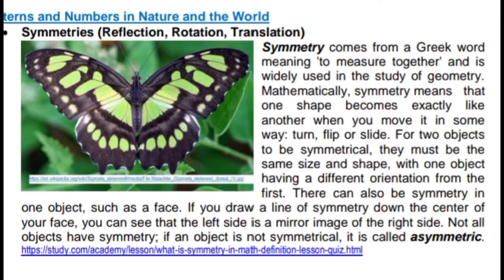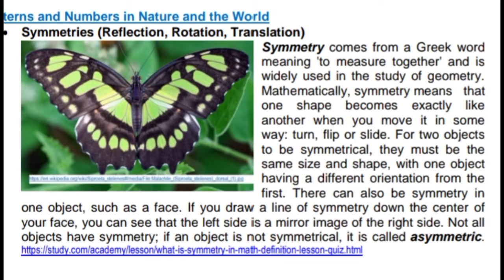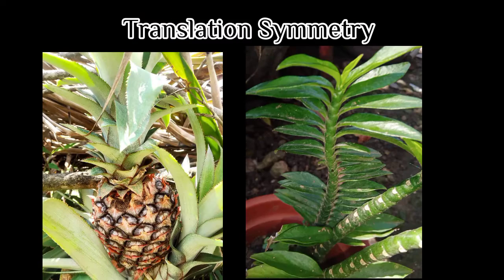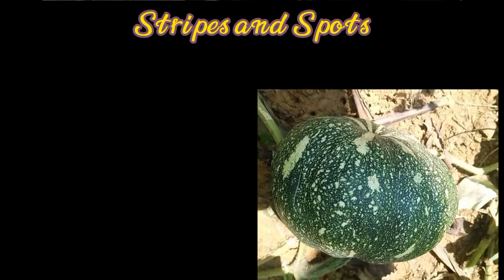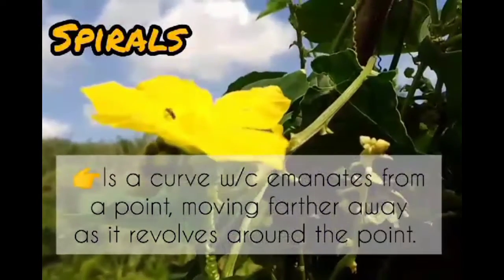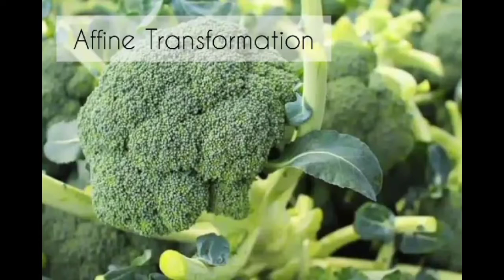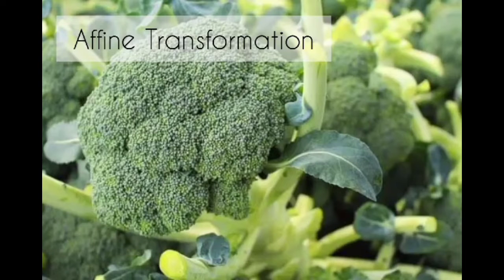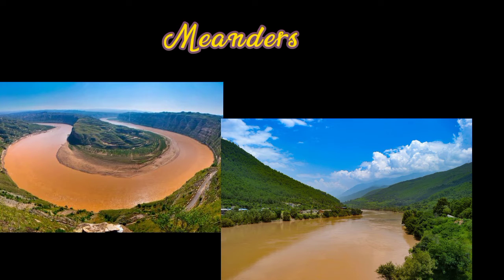Patterns in Nature - Mathematics in the Modern World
This video is all about the different patterns that we can found in nature.